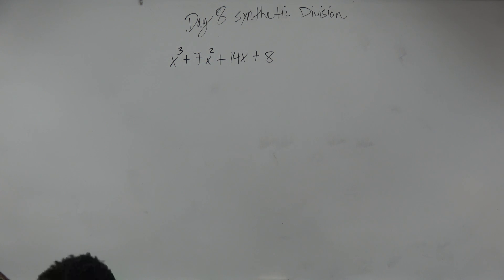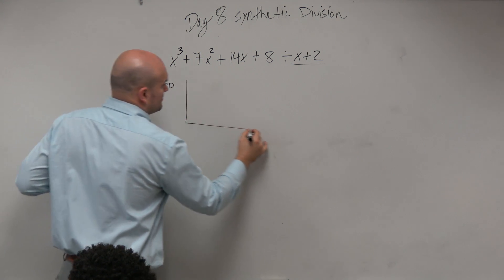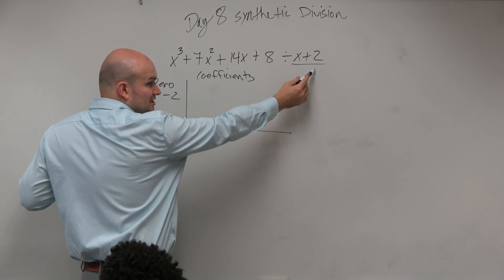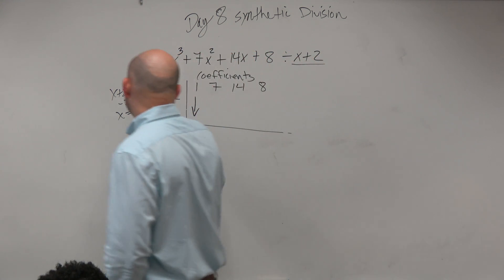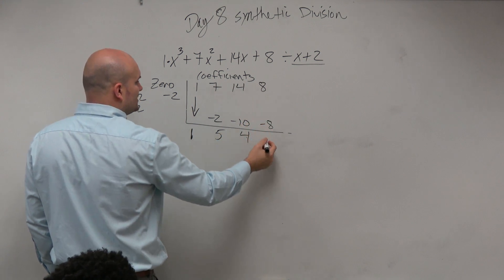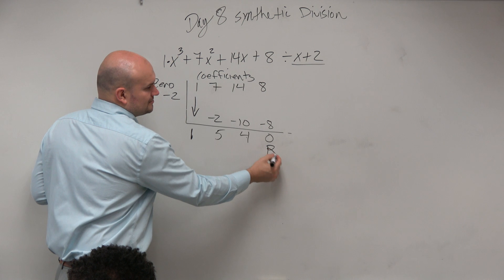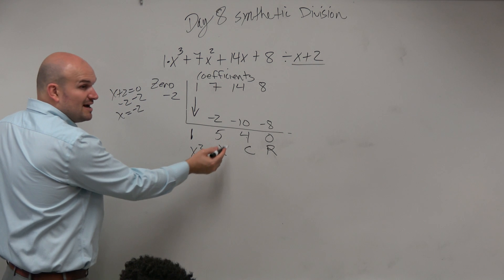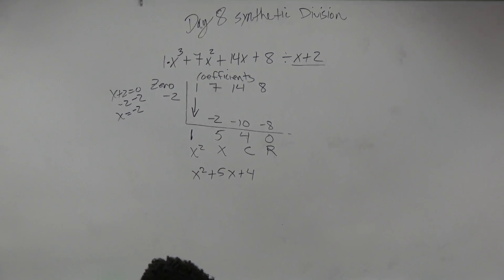How to divide two polynomials using synthetic division